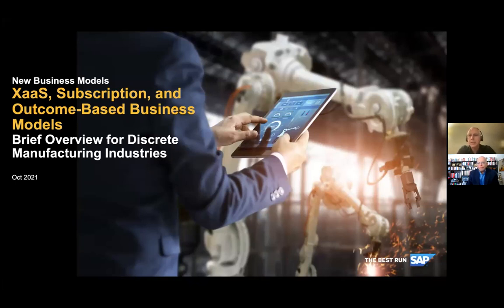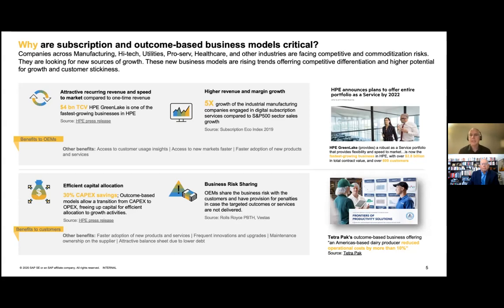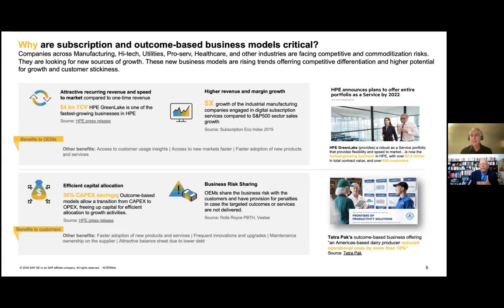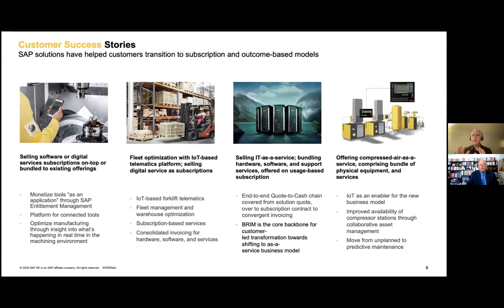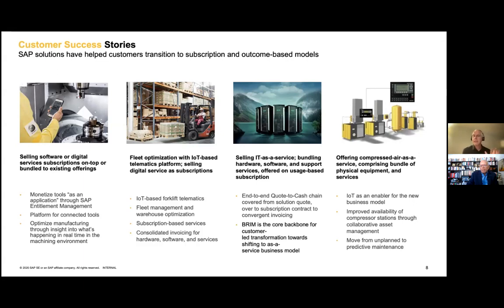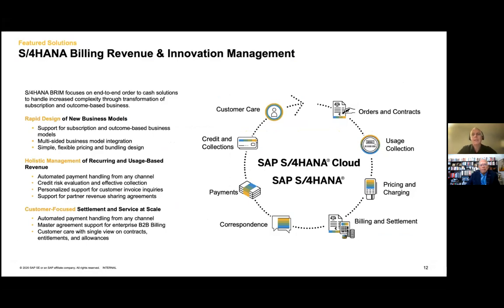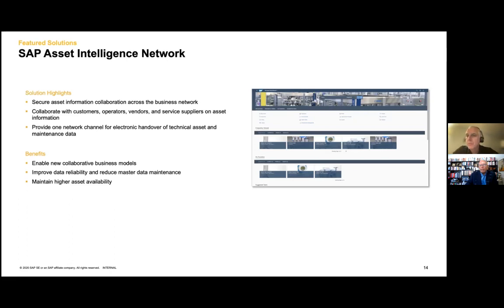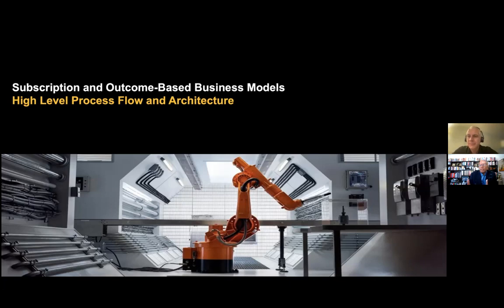Analyst Cam: SAP Industries - Servitization/XaaS trends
Torsten Welte is Global VP and Head of Industrial Business Unit for Aerospace & Defense. He presents here to Vinnie Mirchandani of Deal Architect on his other role at SAP - championing the exciting trend of Servitization and the move to as-a-service models across SAP's 25 vertical focus areas.